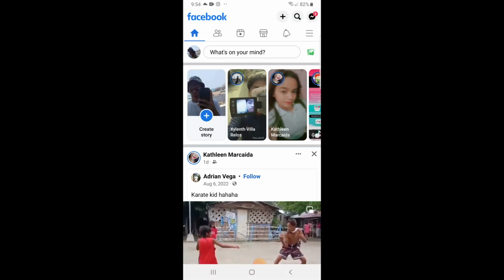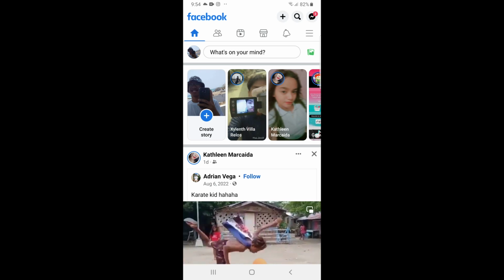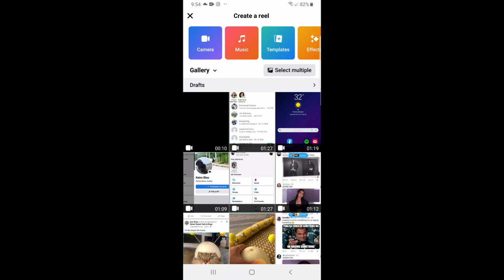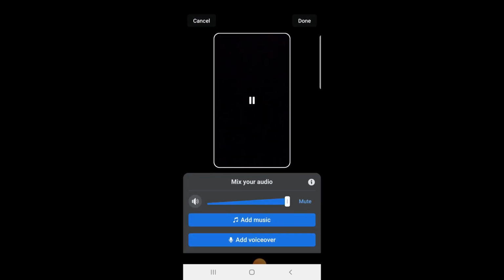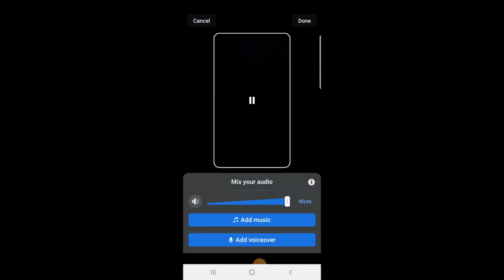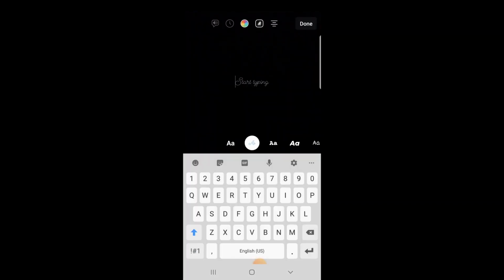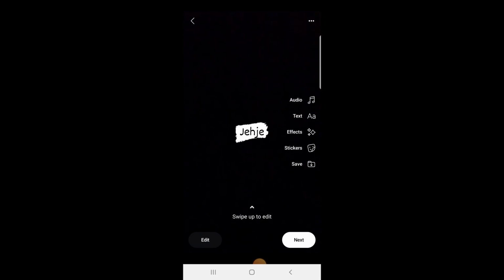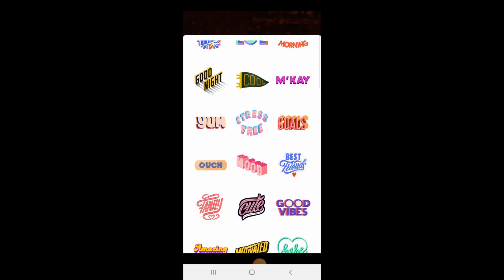How to Make Reels on Facebook - Full Guide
If you are looking for a video about how to make reels on facebook, here it is!
In this video I will show you how to create facebook reels. Be sure to watch the video to the very end.
You will learn how to create reels on facebook. That's easy and simple to do from your phone.